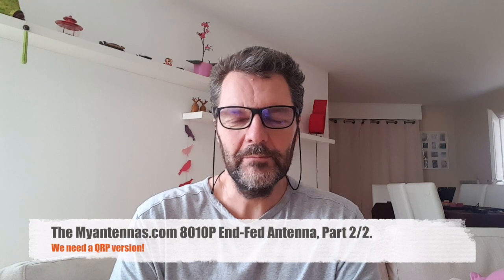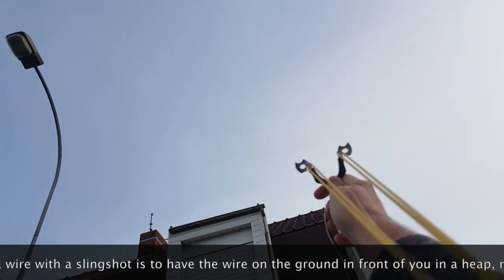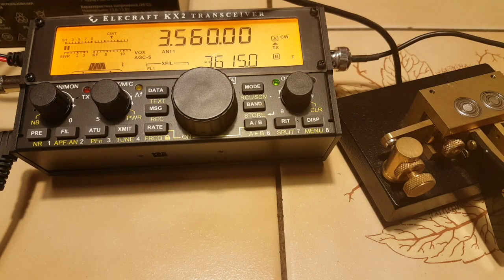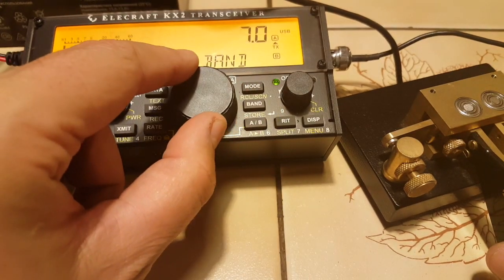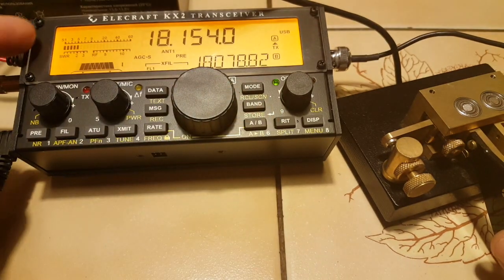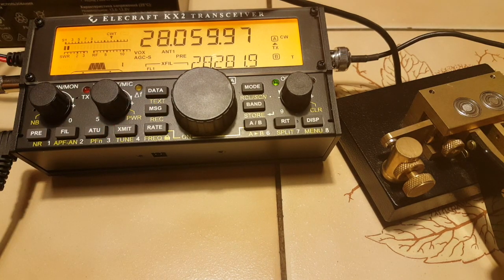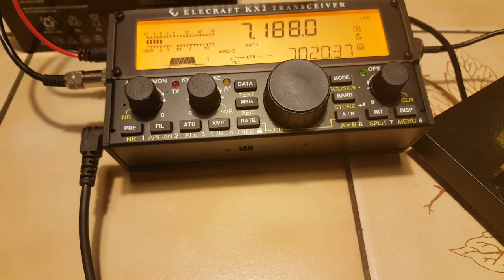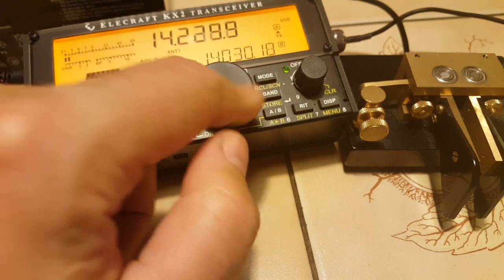The Myantennas.com 8010P End-Fed Antenna, Part 2/2.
I installed the myantennas.com 8010P on my roof. It seems to work very well. Here are a few contacts using CW with Morse code and LSB on 40m. UPDATE: Members of the VMARS net (3615USB) tonight told me they had never heard me so well before, thumbs up for the 8010P!
Help this channel by donating crypto:
BTC : bc1qc5jq4dxt7359sh80lkv9v8rlsgnh322hmn6xyc
ARB : 0xe7cC2e415E0D2d1De91604B2b693f124dfBCf9B8
DASH : XwiFaR1d6F9PGfC7Qqq6ARWbv8auDa7qM1
ETH : 0xe7cC2e415E0D2d1De91604B2b693f124dfBCf9B8
DOGE : D6ha2Ax7UhmtEMPC4fsaEJPxHrLSu3BwYW
XRP : r93TuQrkEq3X9UDkqXKYWaTkteB2ap4hMq
LTC : LYwDy55mZSeb1Czx6JUiTS5YkqjfmWKK5H
SOL : Ee9iJx6ouBih1beozjWrwYBQA9tQgr4nYwosZYsjfxaj
AMP : 0xe7cC2e415E0D2d1De91604B2b693f124dfBCf9B8
HNT : 13REusLAhArRpKGgMxYJKzm2vuFsaihstwqYmvTZ94SMkyXHxQh
QNT : 0xe7cC2e415E0D2d1De91604B2b693f124dfBCf9B8
XLM : GCW6RHWXXBADDPXG7LHNRPSYRFCATO6FD6J224GUWDPGOBB5ZU2ZF5MM
FET : 0xe7cC2e415E0D2d1De91604B2b693f124dfBCf9B8
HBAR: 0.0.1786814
ATOM: cosmos1l8ct3kesrh48n2yeekh9e2ncrm8s397xxwf34f
XMR : 4AHYwpFnAKcZ4vSb6SfXwFEVoYLCDssZBAGFV91nUoFwM13QPoGhrmEFvsnm79Vf3g8Lvi9K9kNTUY9WvDYFqpPs5dAbU6s
ADA : addr1q8q9wnhgmgvty78u9nm6xcl29nrh5xrdu5pensj7fqqre6kq2a8w3ksckfu0ct8h5d375tx80gvxmegrn8p9ujqq8n4qc4g75v
ALGO: ZI3QSV4UV3KT6JFN4TUWO2TWEM46MQENXW3RTLQEH4OLSSY2SONYKR7XCM